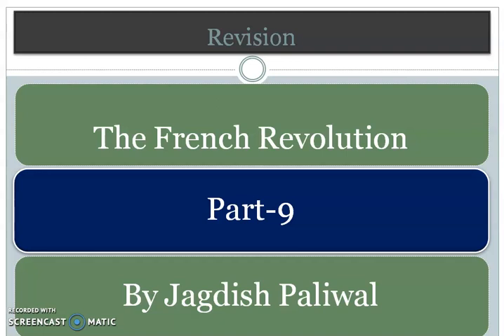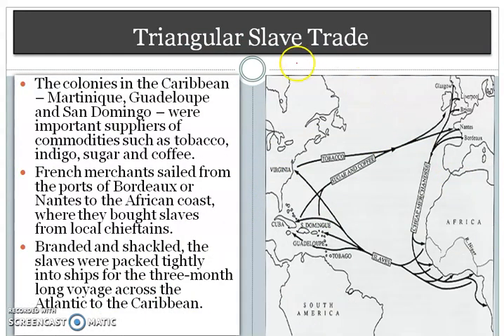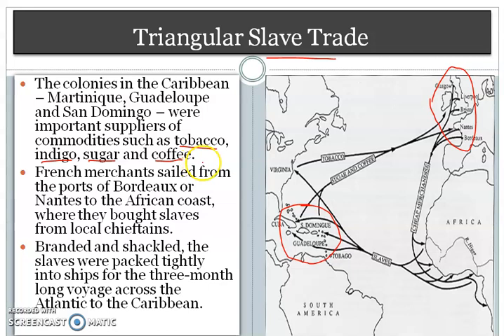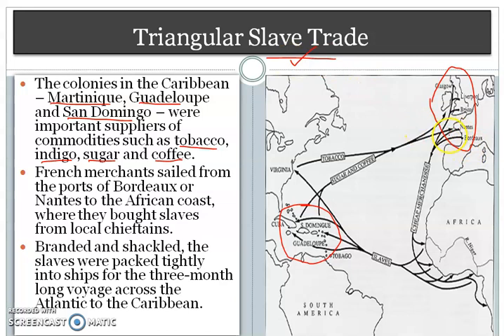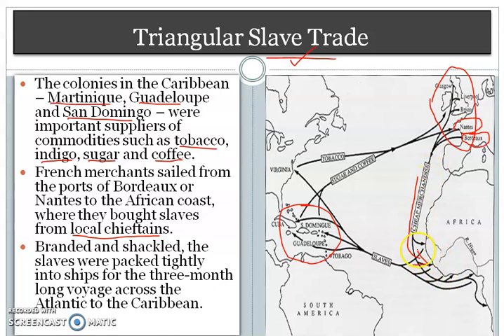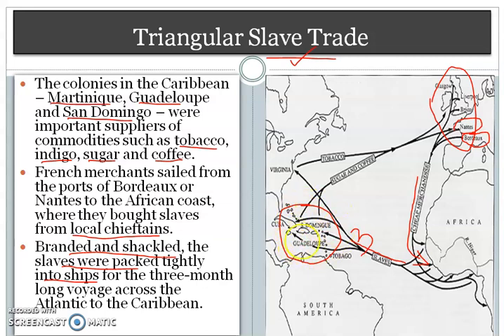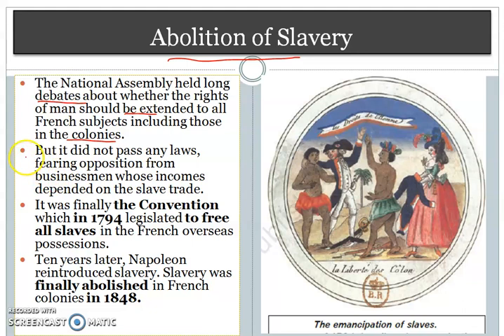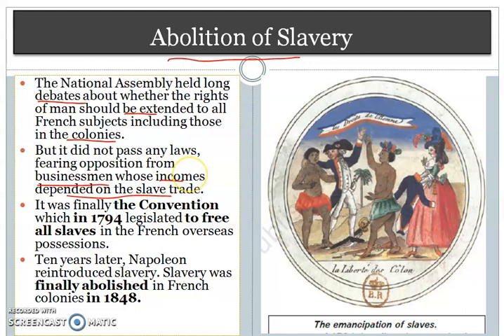The French Revolution Revision 9